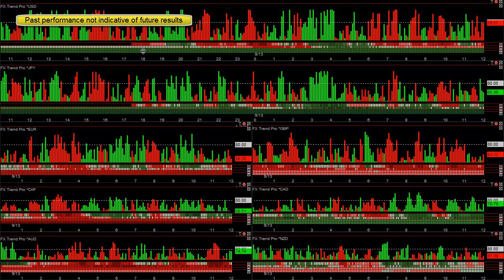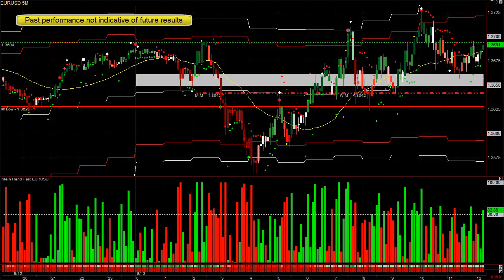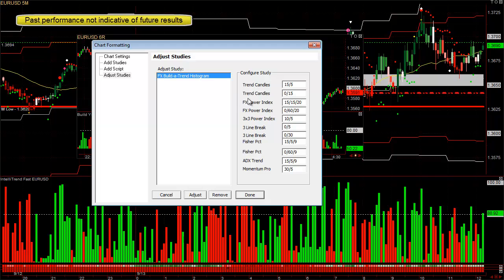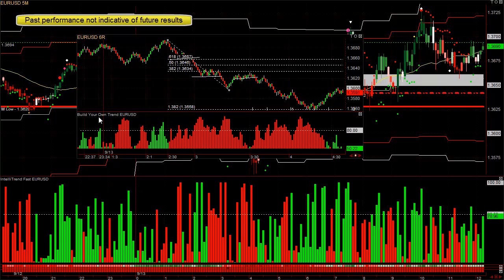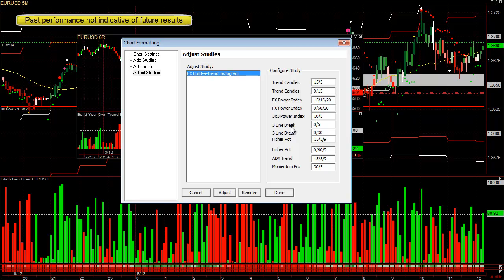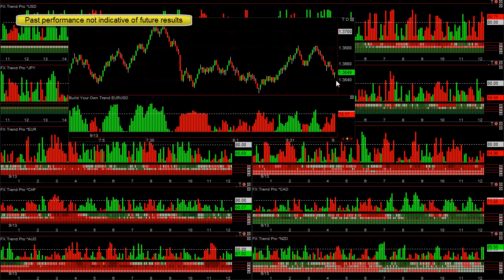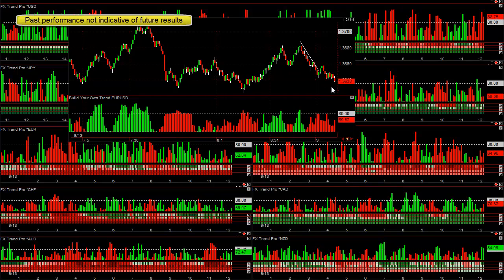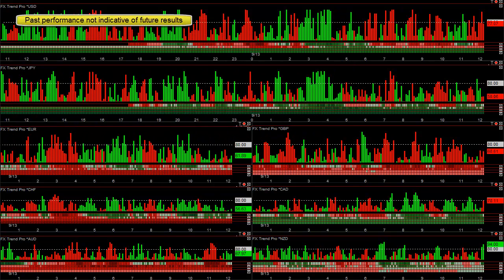Forex Trading Systems September 13,2011